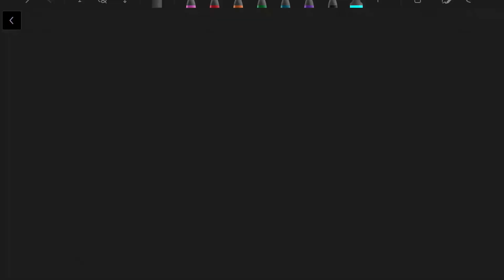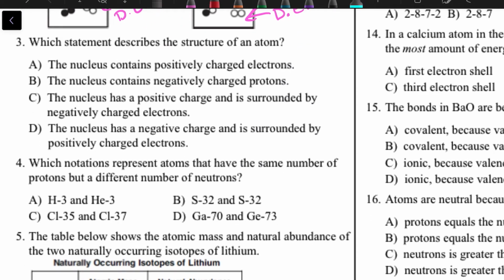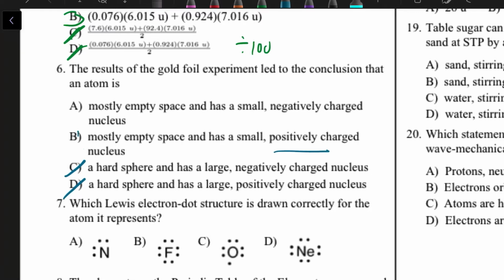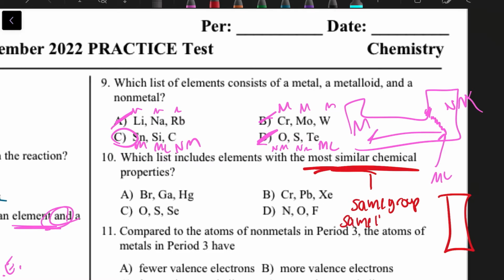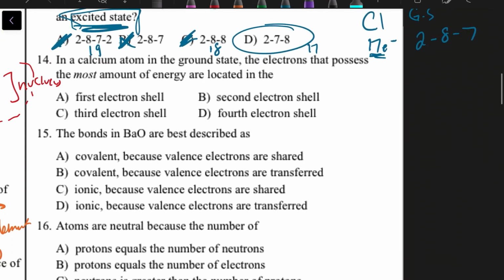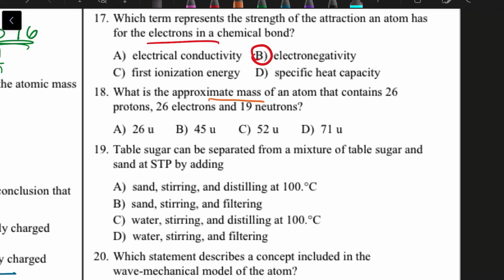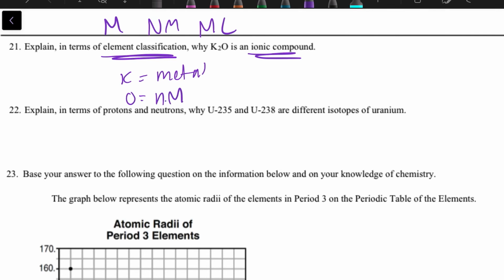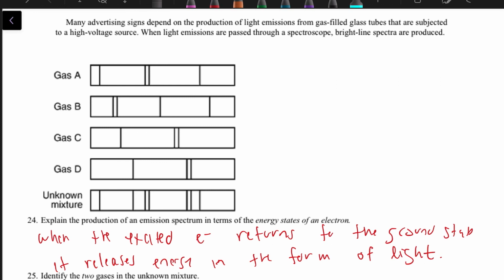November 2022 Practice Quarterly Review